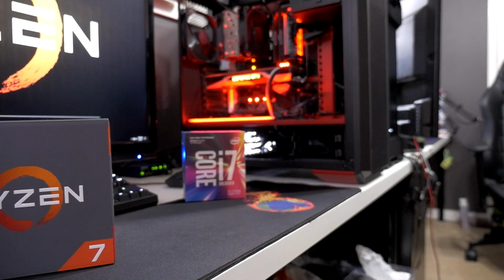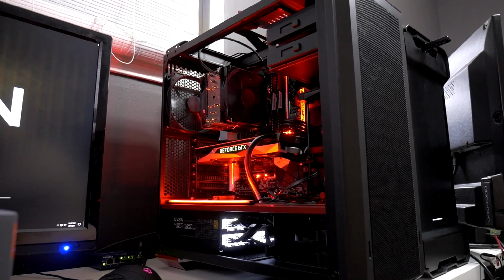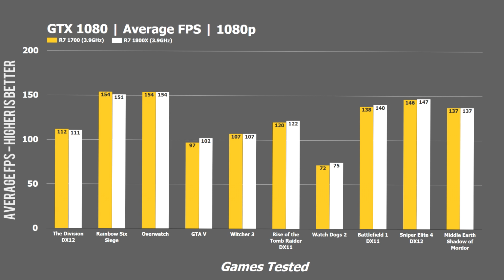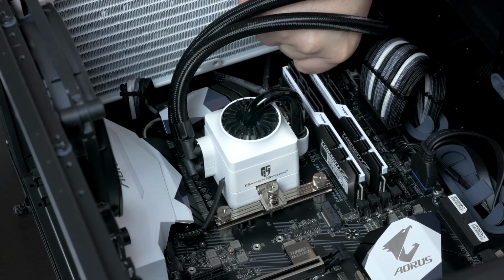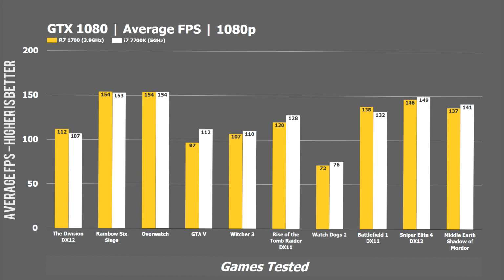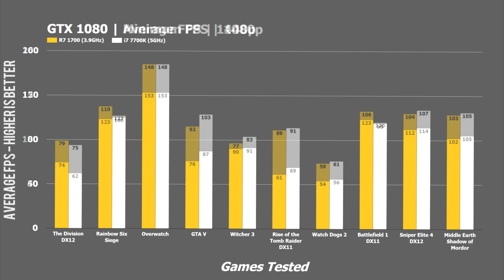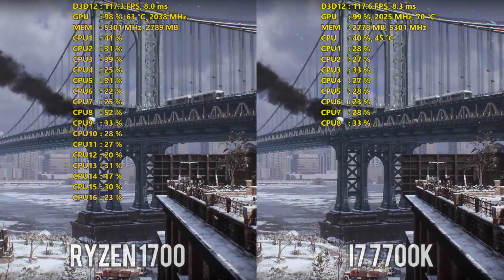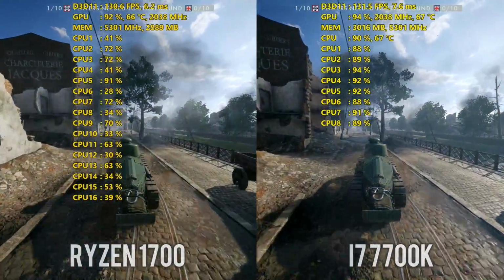Ryzen 1700 vs i7 7700K REVIEW | Best CPU Under $350?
AMD Ryzen 7 1700 REVIEW vs the Intel i7 7700K. Both CPU's are overclocked to their max. Which CPU should you buy for under $350?
RAM Used for Tests